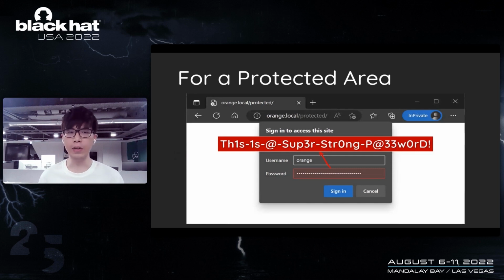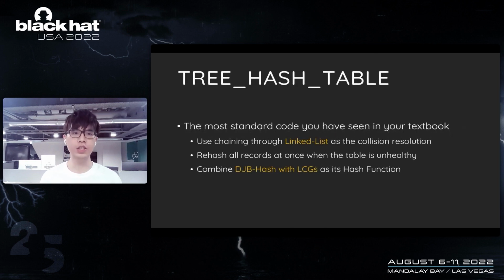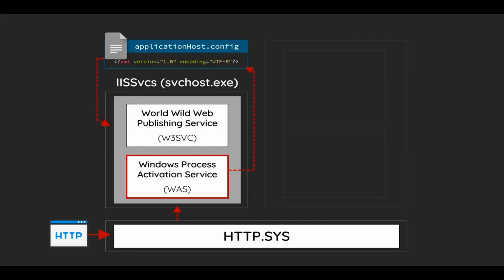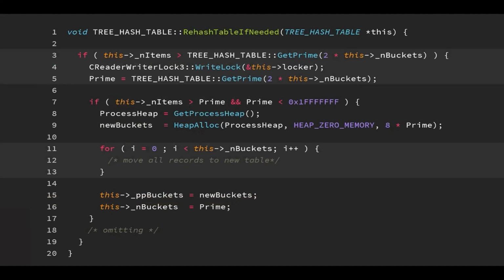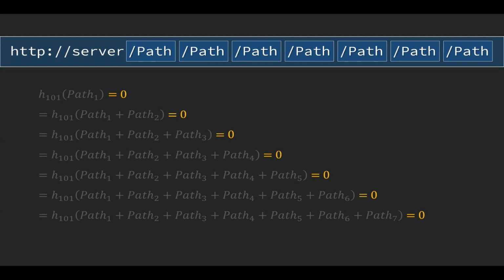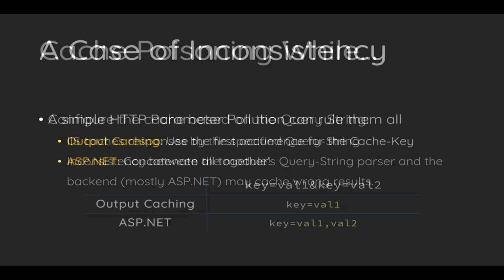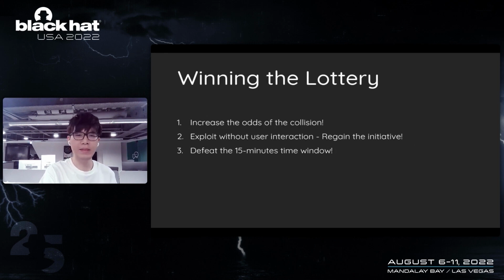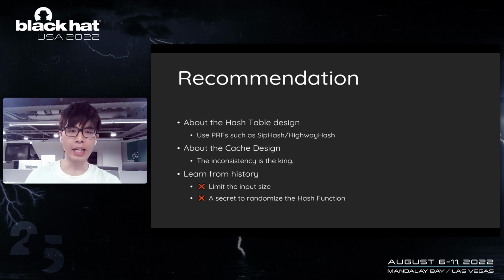Let's Dance in the Cache - Destabilizing Hash Table on Microsoft IIS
Hash Table, as the most fundamental Data Structure in Computer Science, is extensively applied in Software Architecture to store data in an associative manner. However, its architecture makes it prone to Collision Attacks. To deal with this problem, 25 years ago, Microsoft designed its own Dynamic Hashing algorithm and applied it everywhere in IIS, the Web Server from Microsoft, to serve various data from HTTP Stack. As Hash Table is everywhere, isn't the design from Microsoft worth scrutinizing?

Presented by Orange Tsai